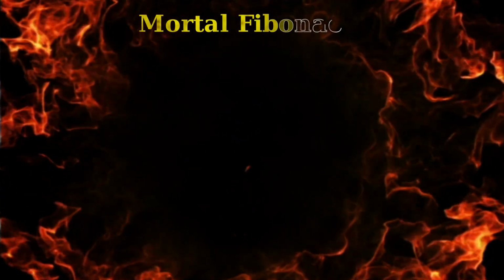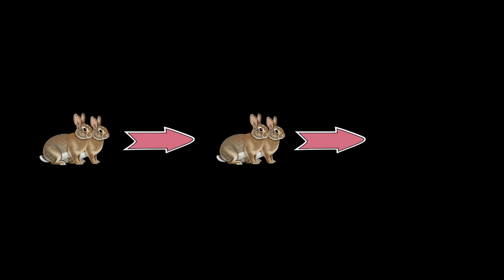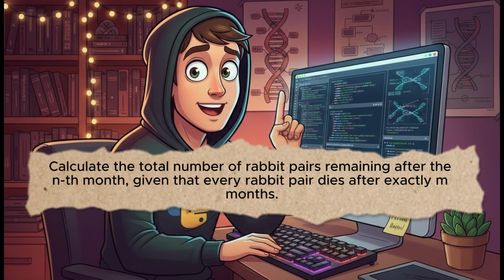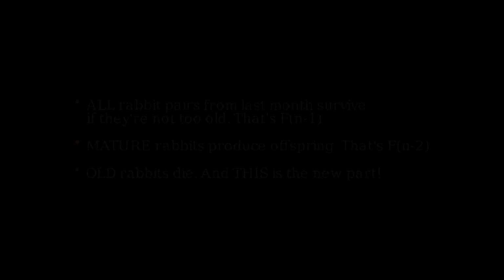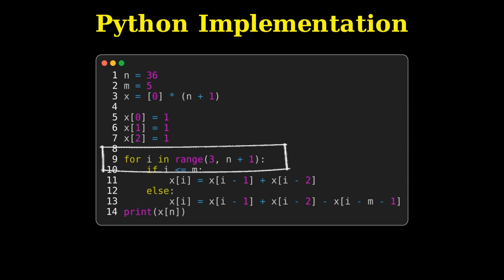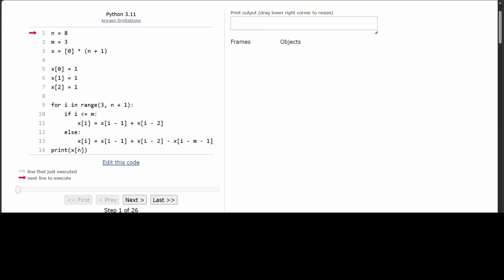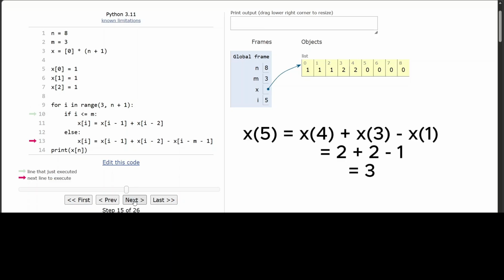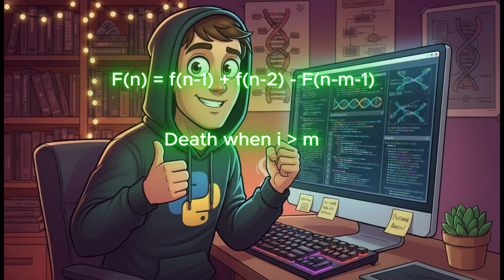Mortal Fibonacci Rabbits 🐰💀 | Dynamic Programming Explained | Coding Interview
What if immortality is actually WORSE than death? 🐰💀

Today we're solving Mortal Fibonacci Rabbits—a classic Rosalind bioinformatics problem that adds mortality to the famous Fibonacci sequence. One tiny modification to the recurrence relation reveals the beauty of dynamic programming.

🎯 WHAT YOU'LL LEARN:
→ Classic Fibonacci vs. Mortal Fibonacci (the key difference)
→ Recurrence relation: F(n) = F(n-1) + F(n-2) - F(n-m-1)
→ Why rabbits die after m months (population dynamics)
→ Python implementation (step-by-step walkthrough)
→ Dynamic programming pattern for biological modeling
→ Time complexity: O(n), Space complexity: O(n)

⏱️ TIMESTAMPS:
0:00 - The Immortality Problem
0:45 - Classic Fibonacci Recap
2:10 - Problem Setup: Adding Mortality
3:47 - Python Code Implementation
5:15 - Visualization with Python Tutor
7:11 - Recap & Key Takeaways

🔬 WHY THIS MATTERS:
This isn't just a coding puzzle—it models REAL population dynamics in biology. Understanding how birth and death rates balance is fundamental to ecology, epidemiology, and bioinformatics.

Perfect for:
✅ Coding interview prep (dynamic programming patterns)
✅ Rosalind problem solvers
✅ Bioinformatics students
✅ Anyone learning DP algorithms

🚀 NEXT STEPS:
1. Try solving the problem yourself before watching
2. Code along with the video
3. Test with different values of n and m
4. Apply this pattern to other DP problems

→ Rabbits and Recurrence Relations (Classic Fibonacci)
→ Introduction to Dynamic Programming

💬 QUESTIONS?
Drop them in the comments! I respond to every question.
Want me to cover a specific Rosalind problem? Let me know below! 👇

👍 Like if this helped you understand DP better
📢 Share with someone preparing for biotech interviews

🧬 Master the code. Decode life. 💻

Bio Algorithms - Making bioinformatics interviews less scary, one algorithm at a time.